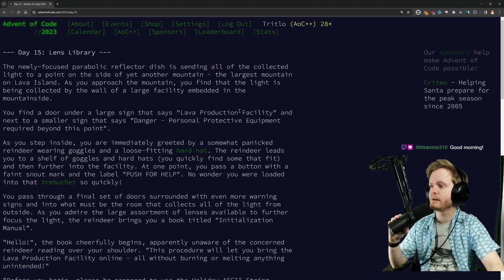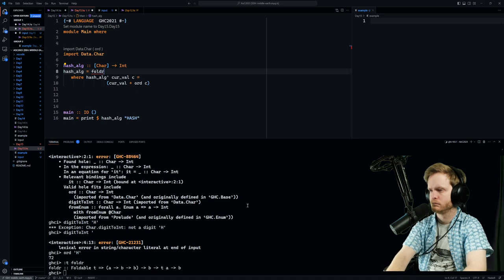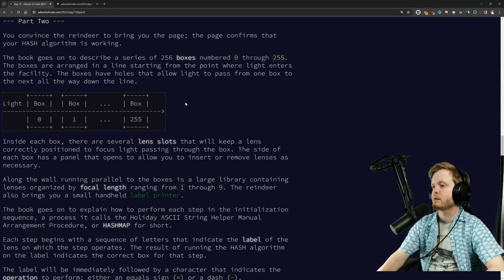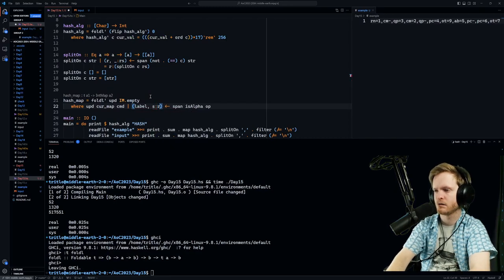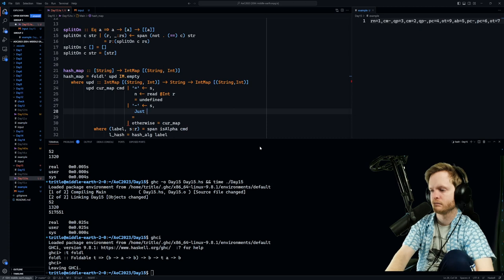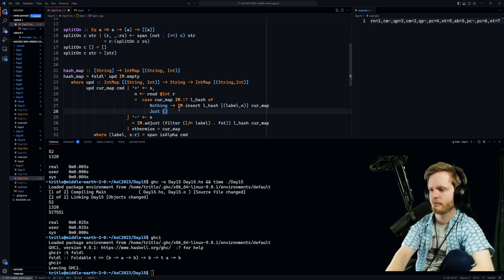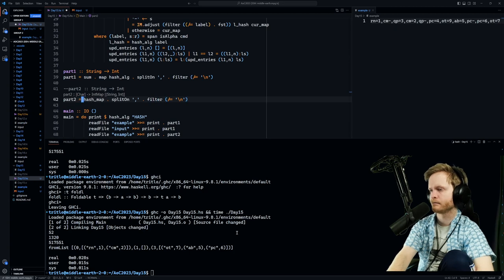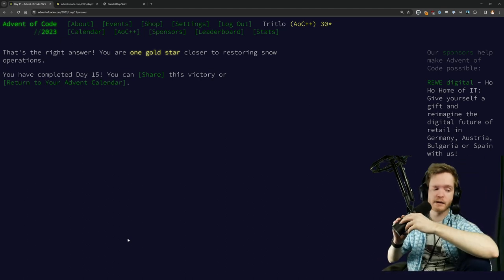Advent of Code in Haskell 2023 - Day 15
An early morning stream today, but it went great! We helped the elves figure out their "lens library", a cute reference to Haskell :D. Thanks for tuning in to adventofcode in haskell!